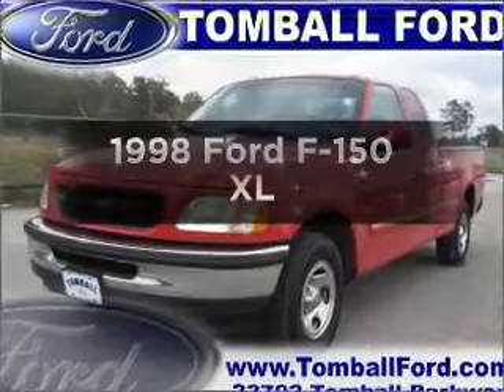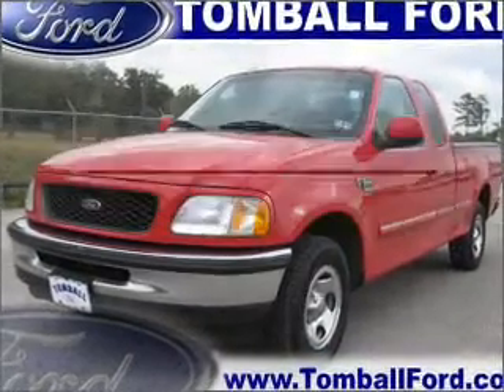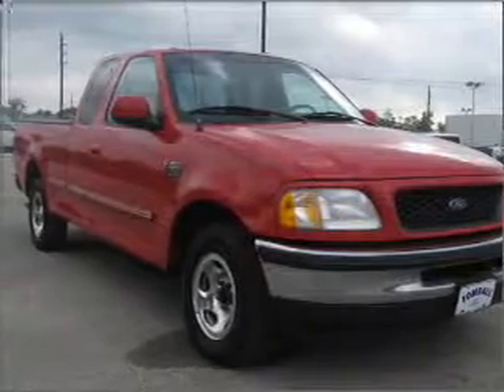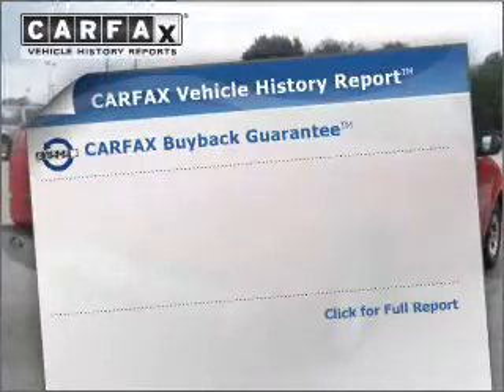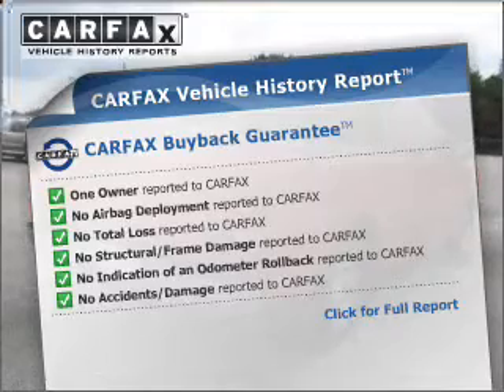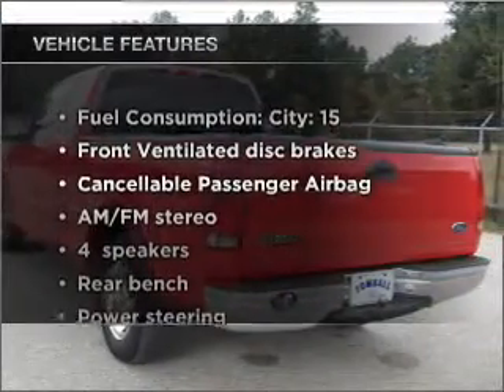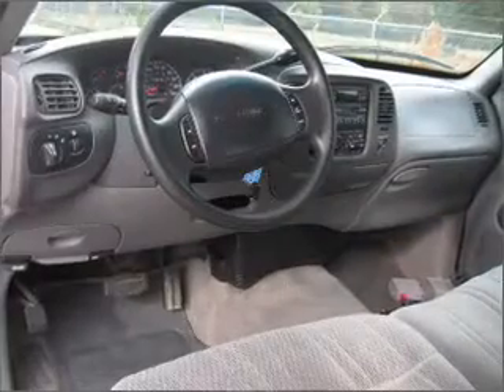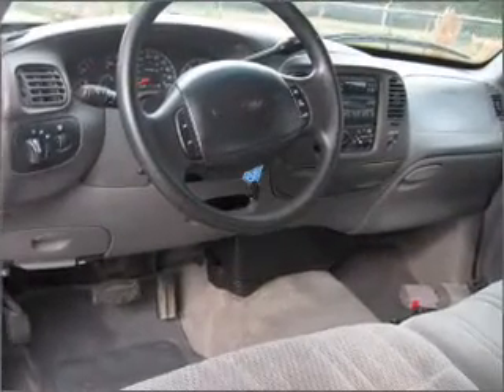1998 Ford F-150 - Tomball TX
Year: 1998
Make: Ford
Model: F-150
Trim: XL
Engine: 4.6 liter 8 cylinder 16 valve
Transmission: 4-Speed Automatic
Color: Bright Red
Mileage: 206699
Address:
22702 Hwy 249